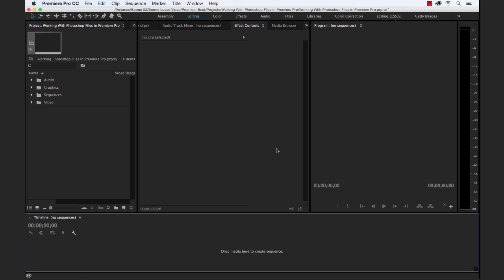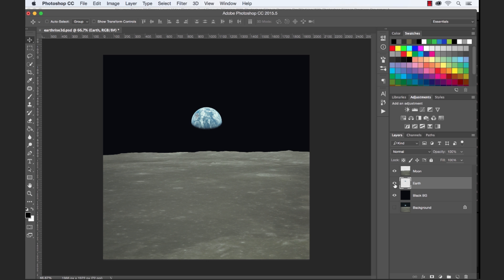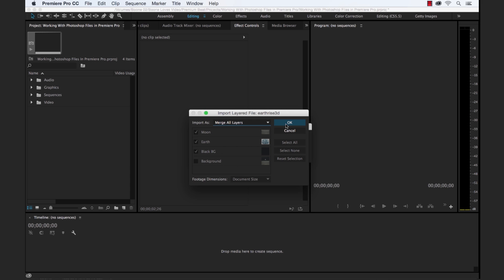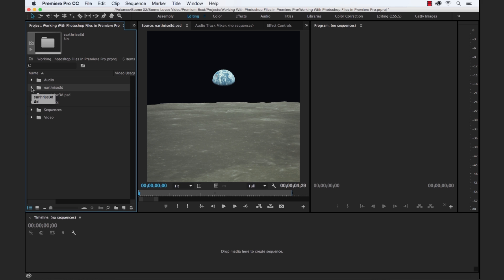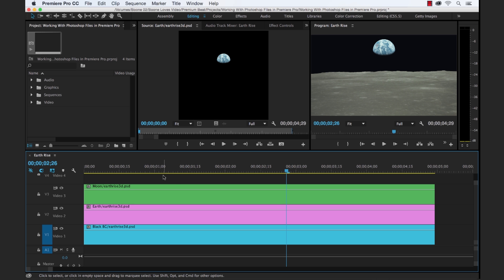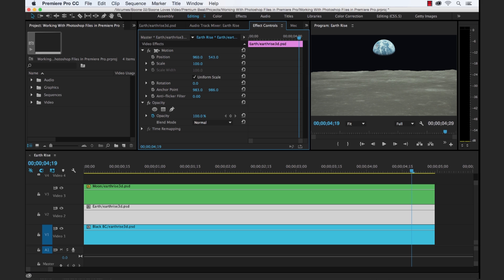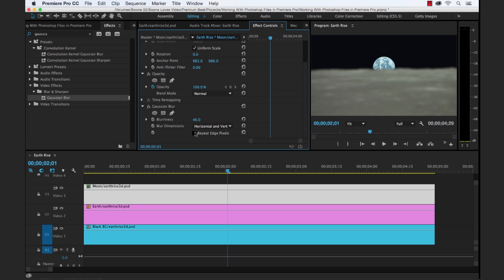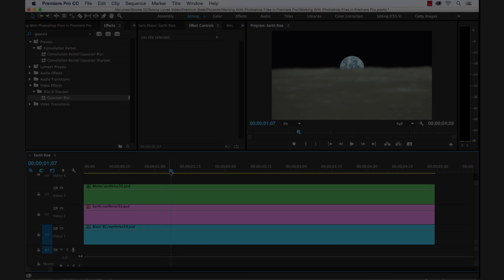How to Use Photoshop files in Premiere Pro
- Follow along with step-by-step directions on this tutorial showing you how to import and manipulate Photoshop files in Premiere Pro.